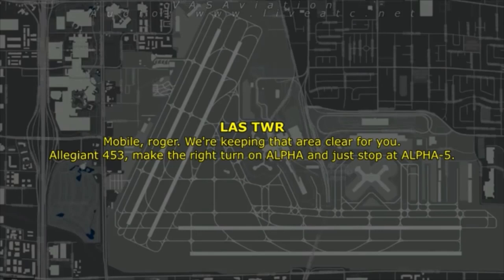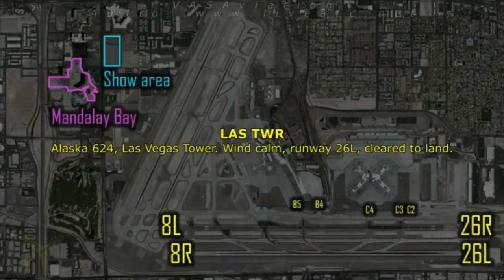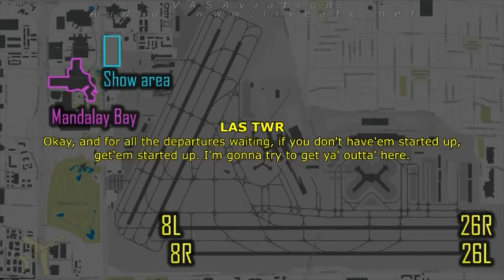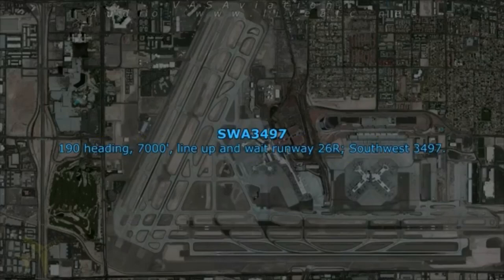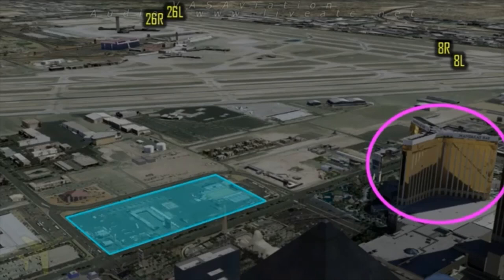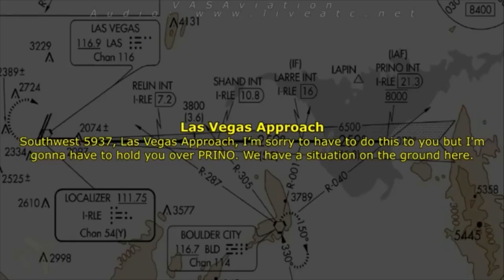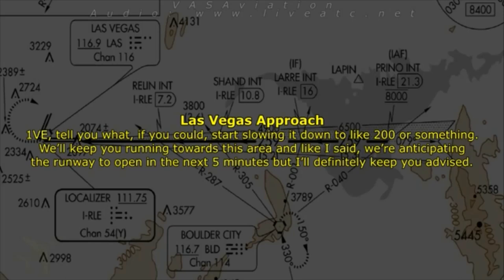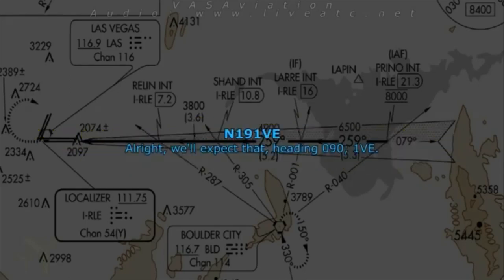Medivac aircraft coming in to pick up a liver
McCarran International Airport
Las Vegas Route 91 shooting
FAA Audio

Originally posted October 3, 2017
By VAS Aviation
(Thanks Fawnspy)

NOTICE This video is not meant to influence other people into doing the same crime or glorify the incident of what happened that day. This channel is meant to be educational and to show the audience the horrors of school shootings. As such, these videos will not be monetized. If YOU are having thoughts of committing crimes of this magnitude, talk to a psychiatrist or someone close to you and try to get help.

Source
VAS Aviation